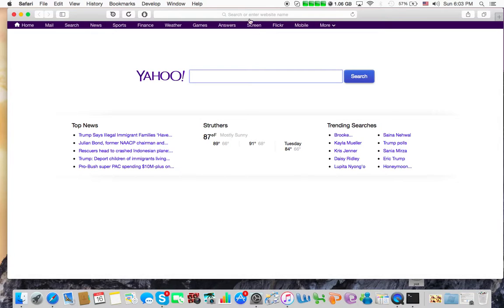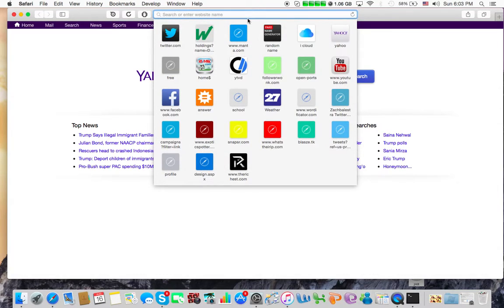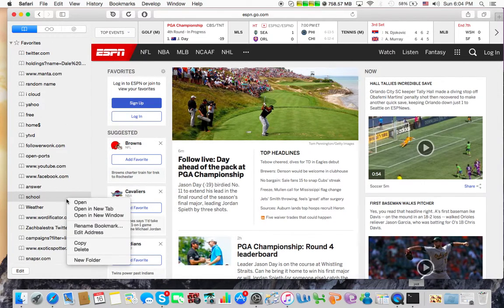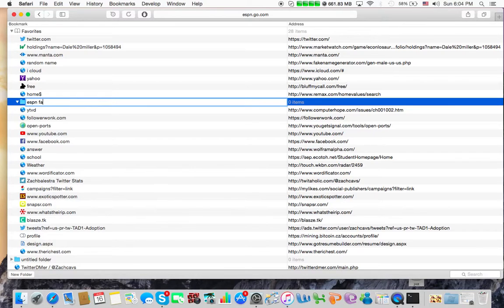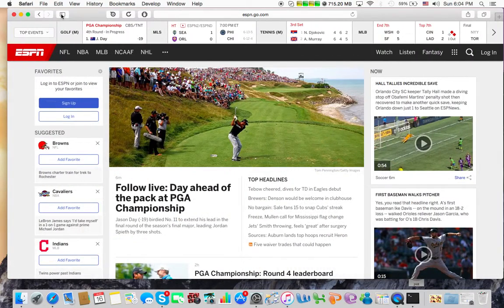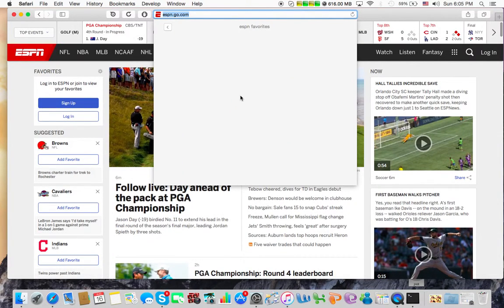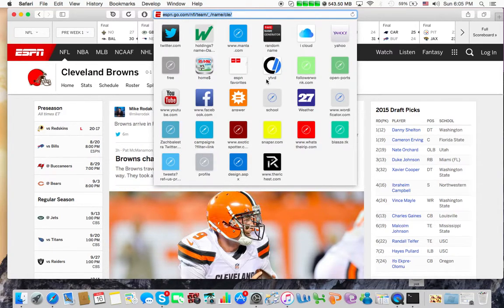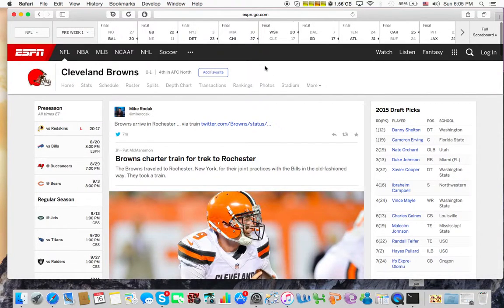Safari folders for mac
This is how to make folders for favorite sites to help organize